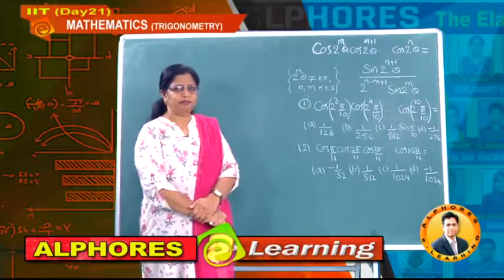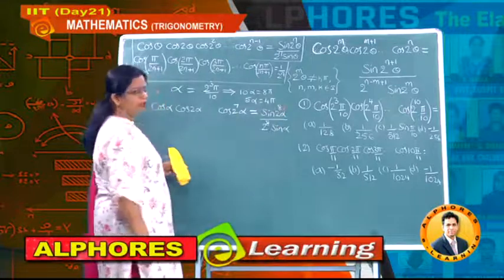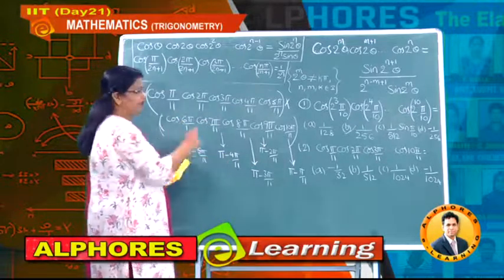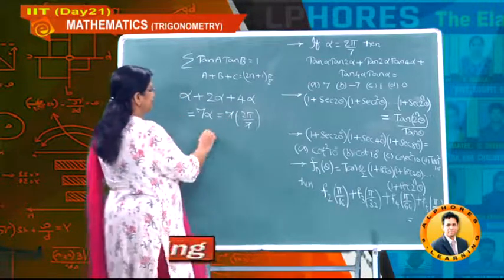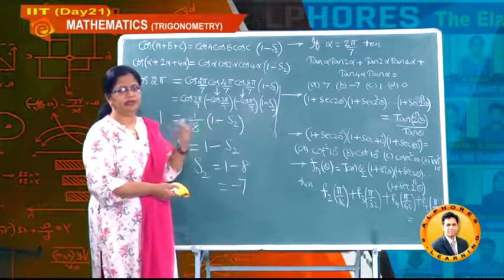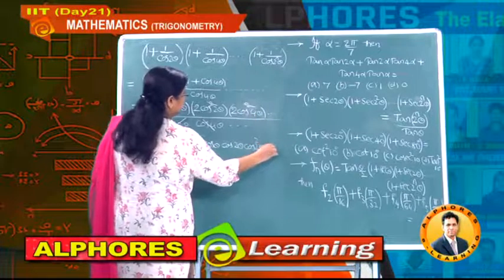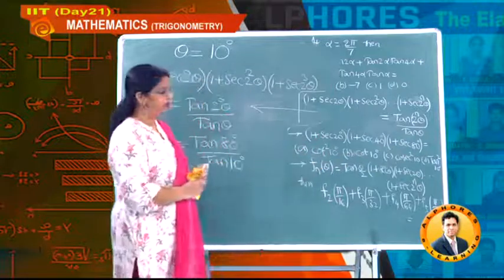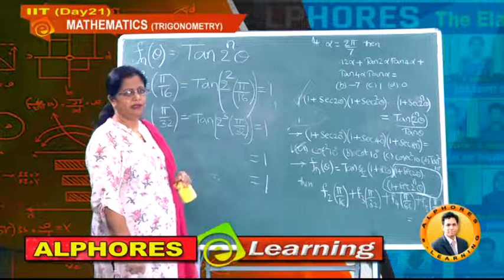IIT | MATHEMATICS | SESSION 21 | 02.06.2020